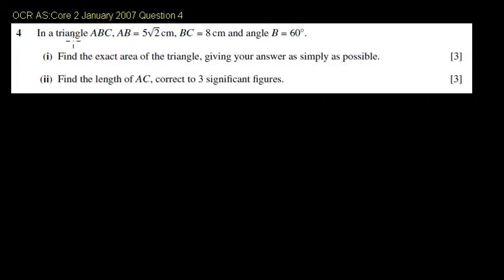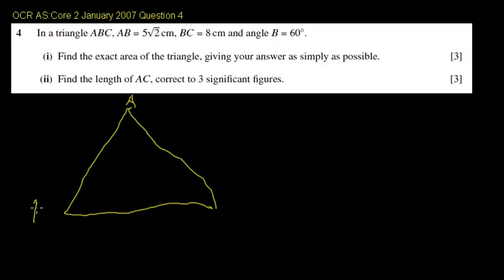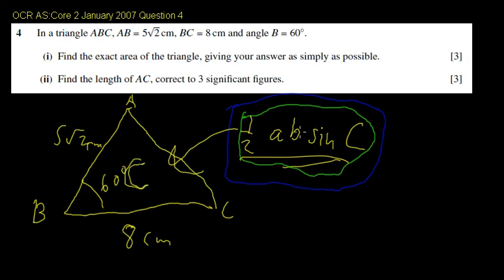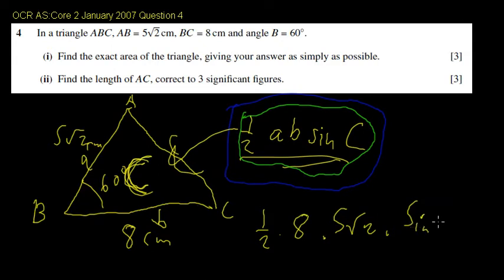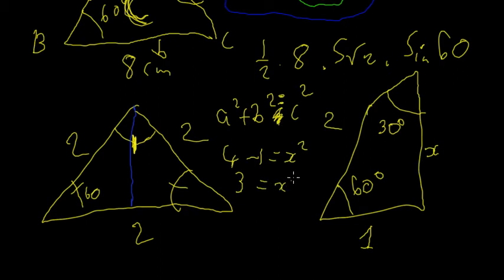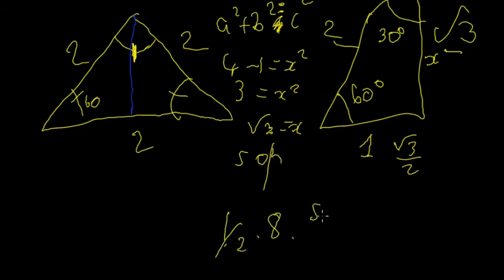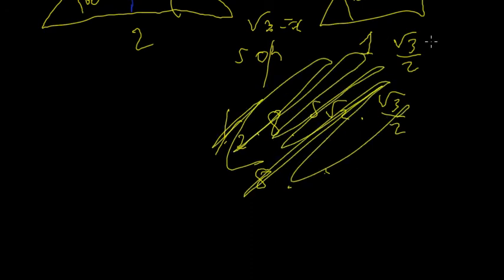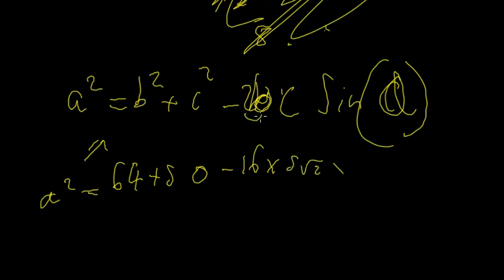OCR AS C2 Jan 2007 Question 4